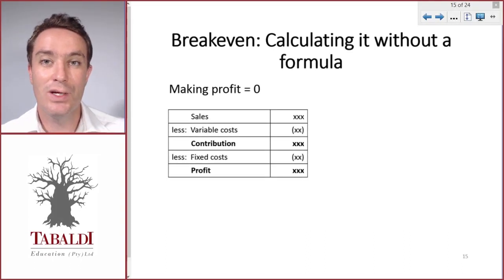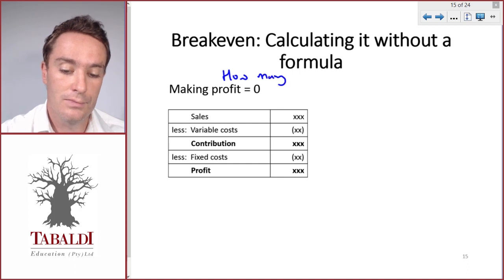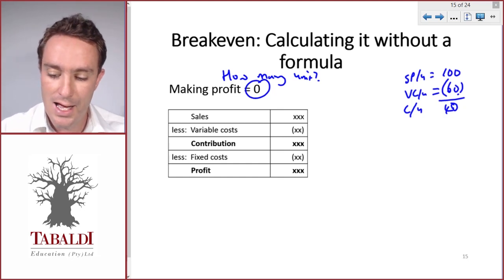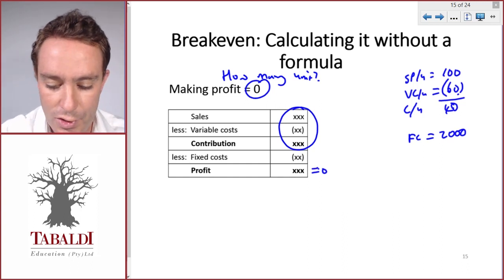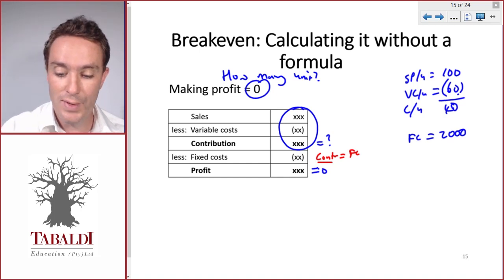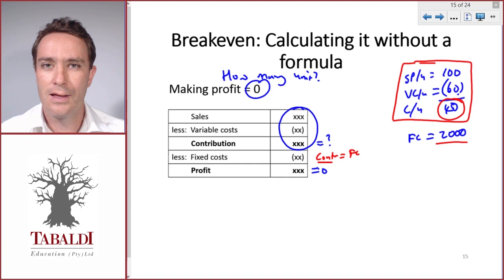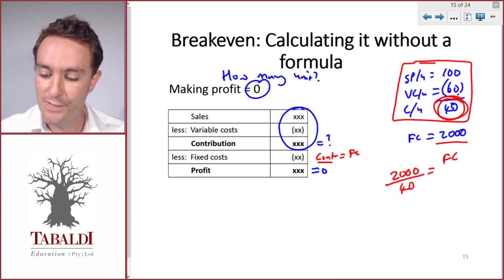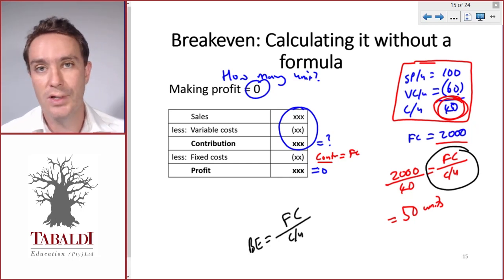Breakeven Calculation Without a Formula (7 of 15) | LU5: Cost-Volume-Profit (CVP) Analysis (MAC2601)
In this video we look at how to calculate the breakeven point without using a formula. In case you do want to use the formula, it is:

Breakeven point in units = Fixed costs / Contribution per unit